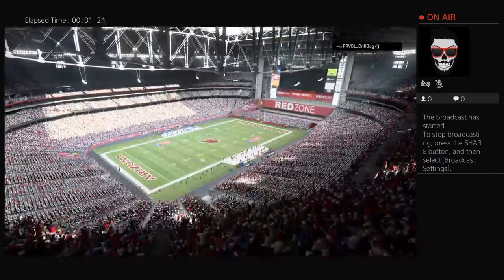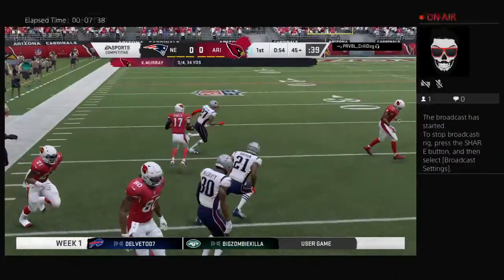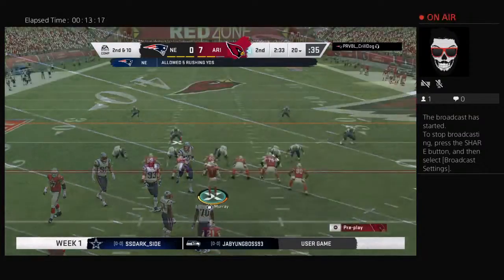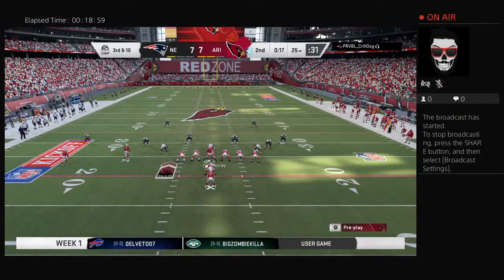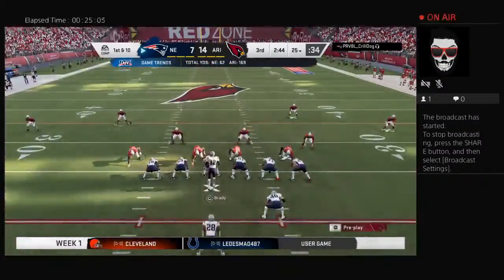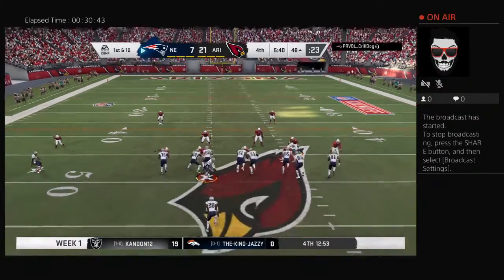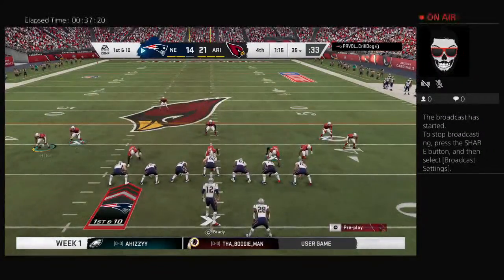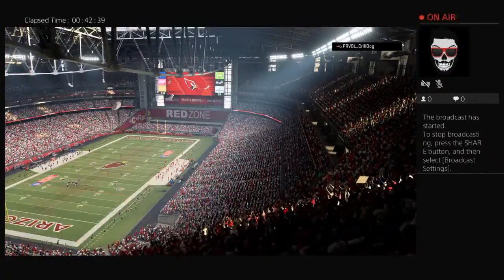Kod1 WK1 Yr2